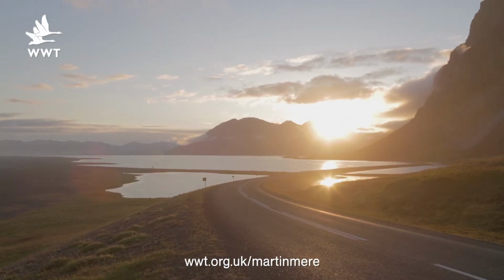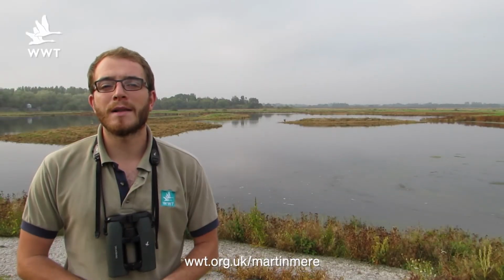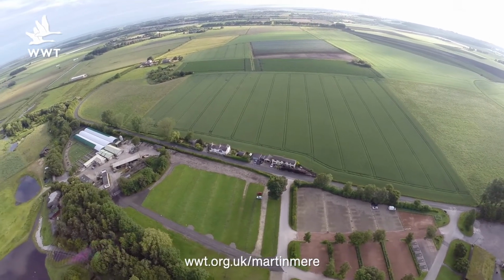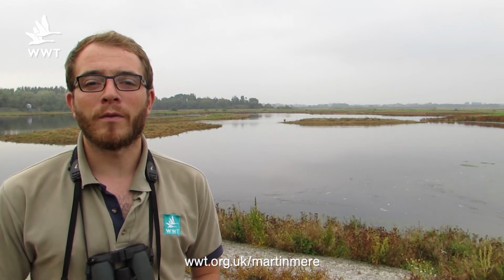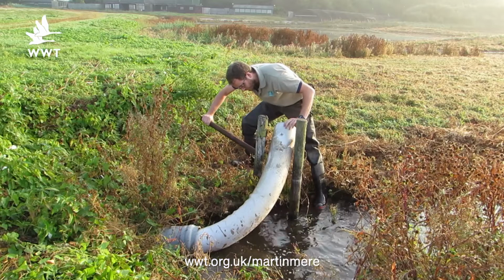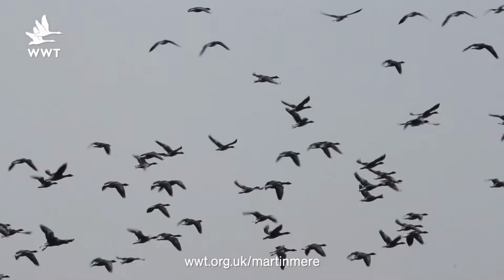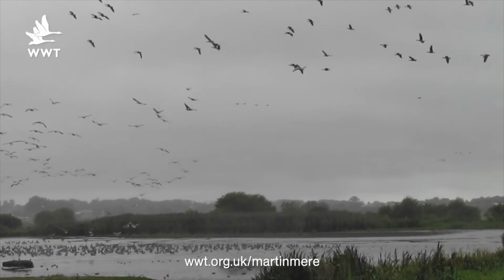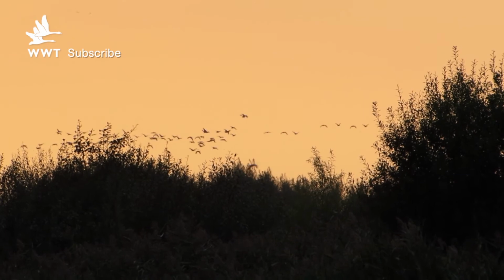Wildlife Weekly Martin Mere - Episode 15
A horn, a didgeridoo or a big, fat pipe?
Find out what Tom uses to get the reserve ready for migrating birds. And be swept away on an incredible journey of past and present at WWT Martin Mere, while we prepare the reserve for the arrival of our winter Pink-footed guests.